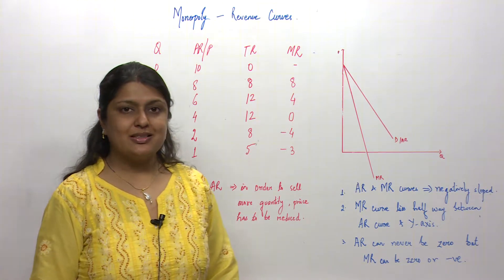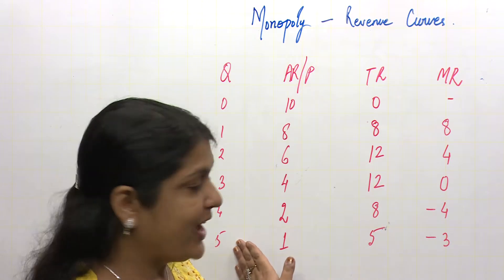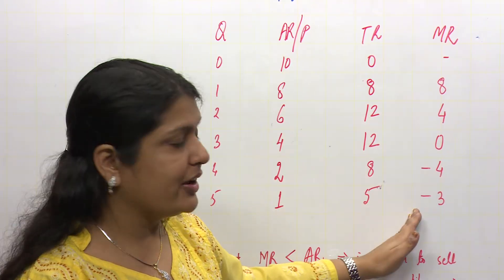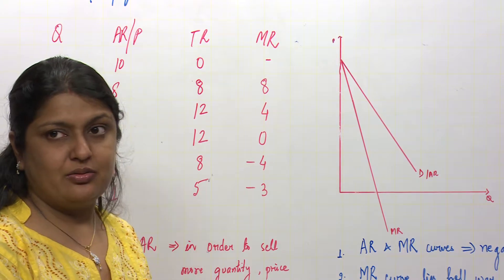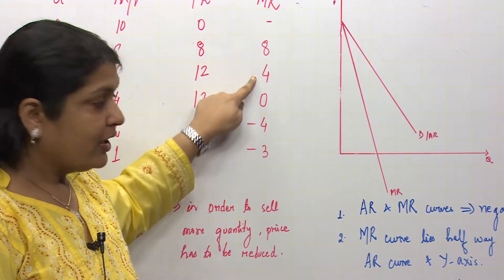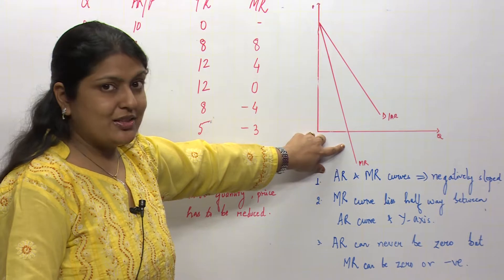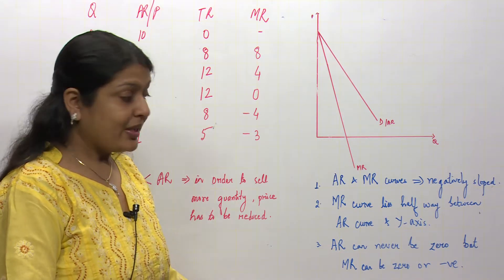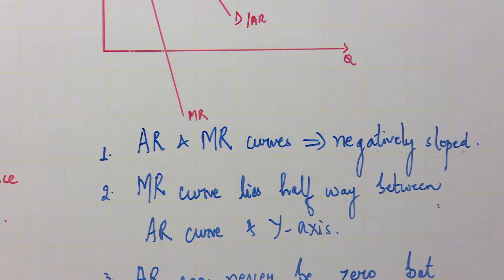Eco Ch4 Unit3 Topic2 Revenue Curve in Monopoly